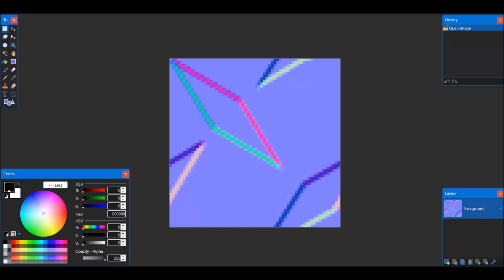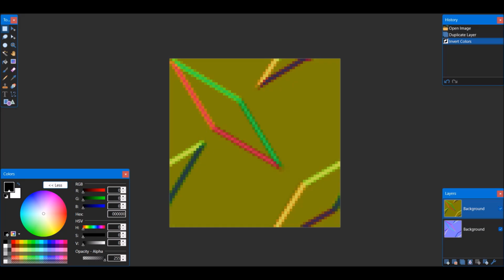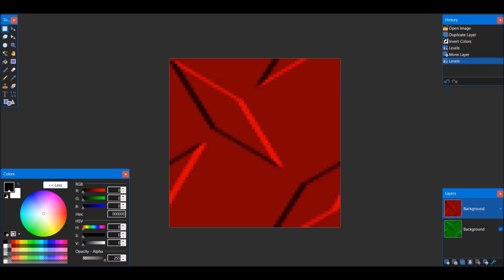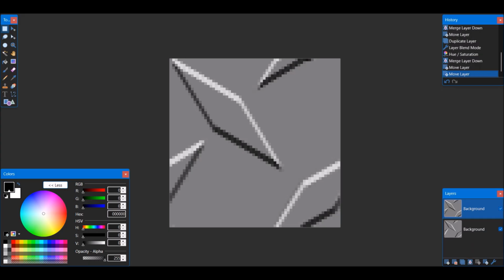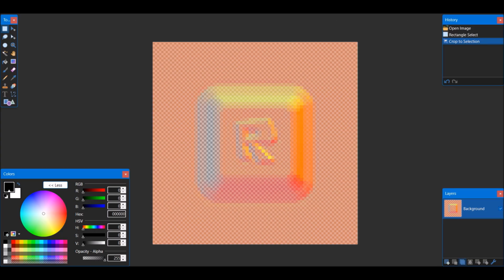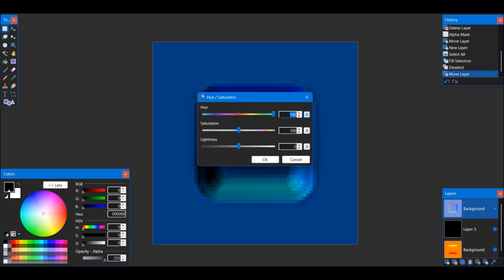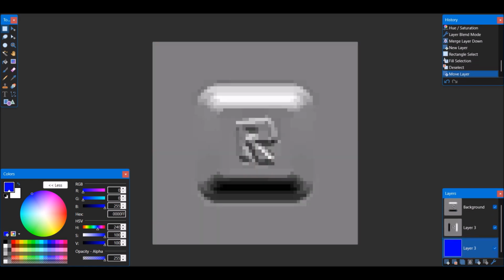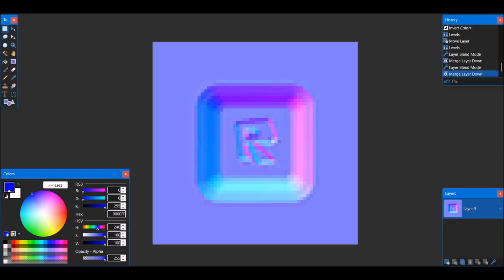My Method Of Converting Normal Maps Between Blue And Orange With Paint.NET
This is a tutorial video of how to use Paint.NET to convert a normal map (or bump map) from blue to orange or vice versa. Consider this an updated version of some videos I made around 2019.